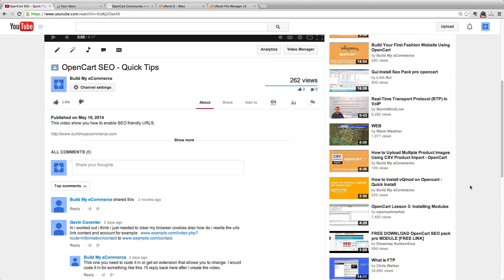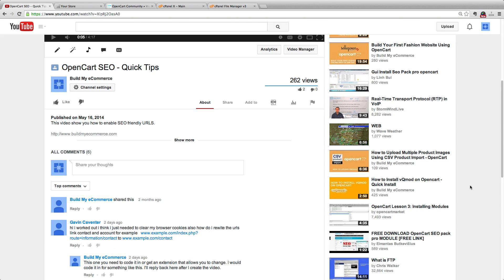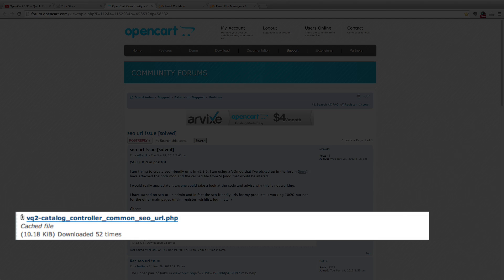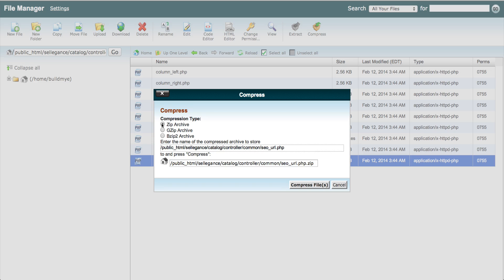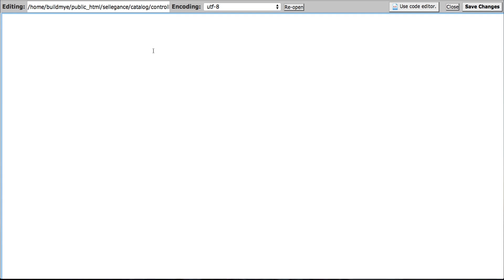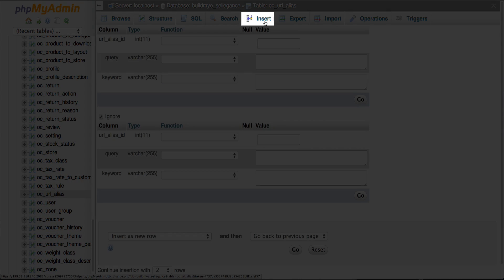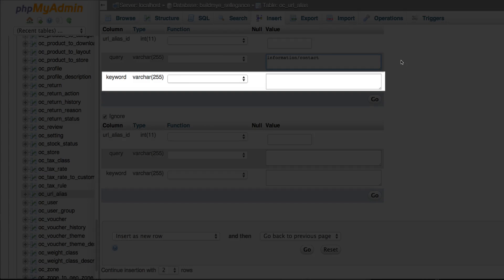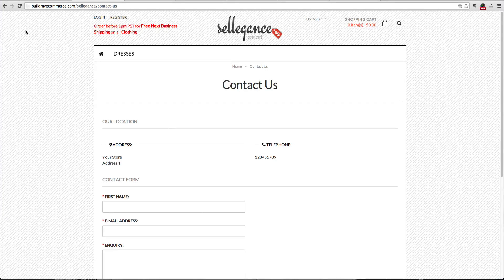How to Create SEO Friendly URLS for OpenCart Pages